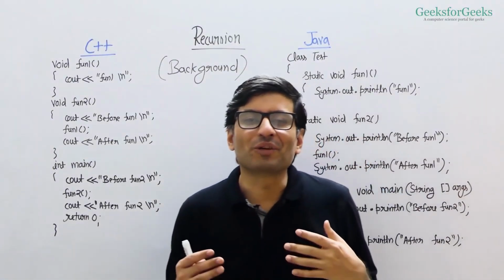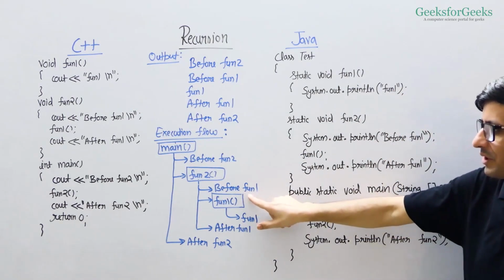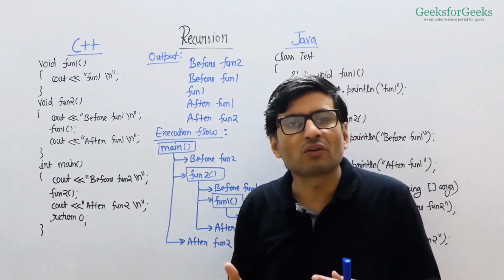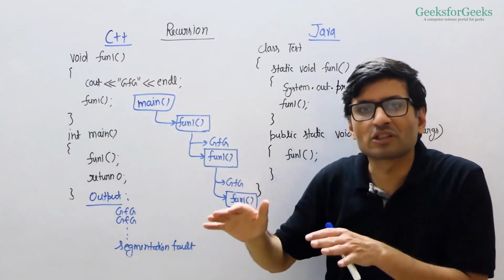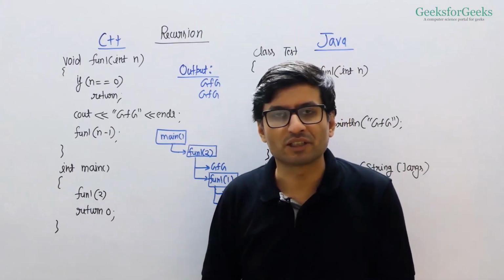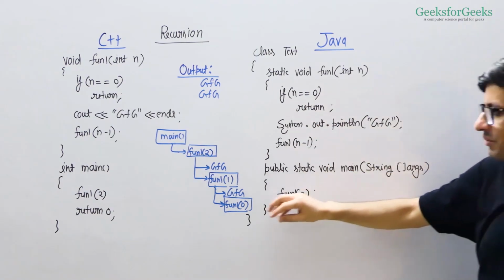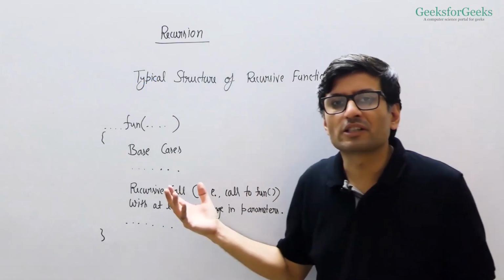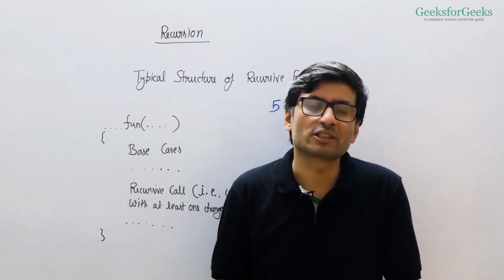1 Recursion Introduction